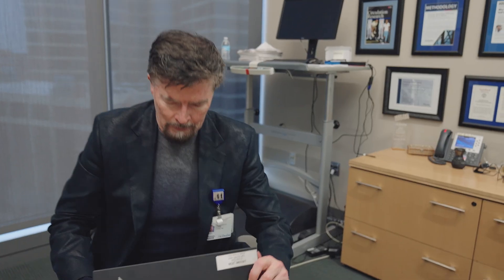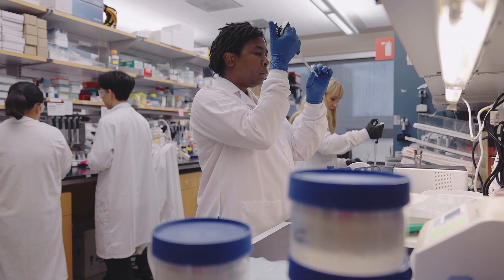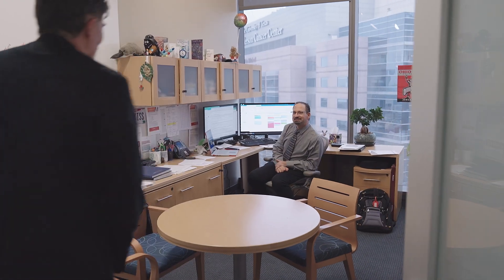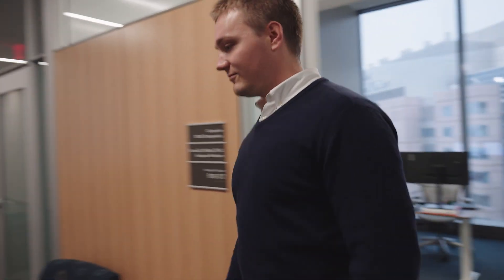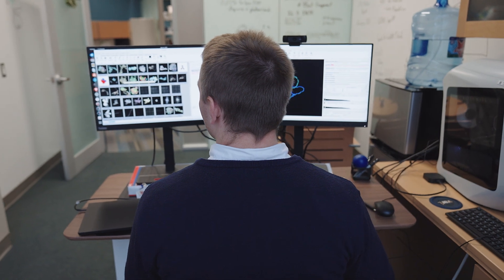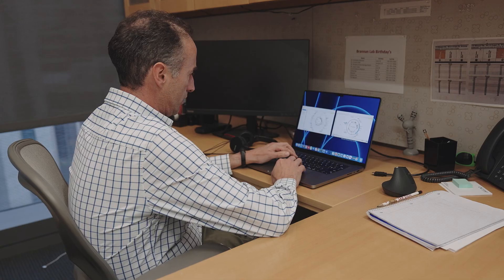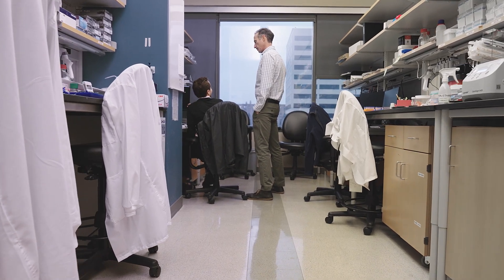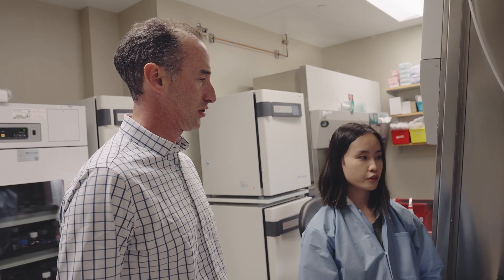Discovering Next-Generation RNA Therapeutics | Houston Methodist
The Center for RNA Therapeutics at Houston Methodist is a unique academic research center that takes next-generation mRNA therapeutics from concept to commercialization.